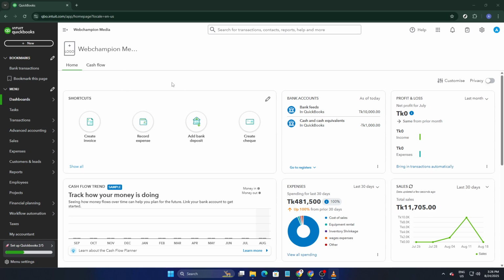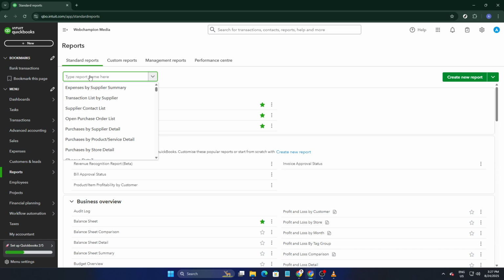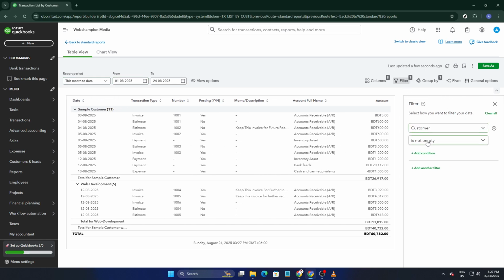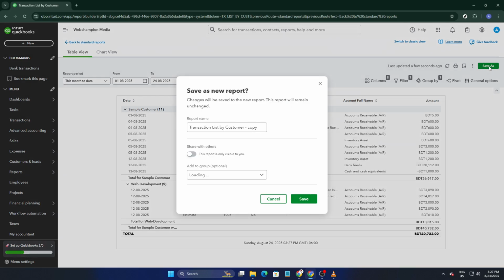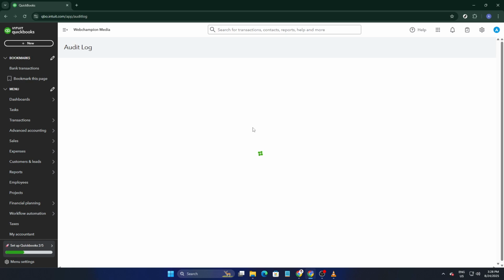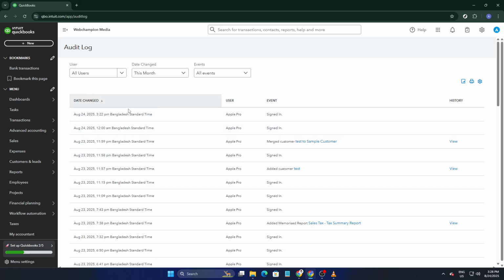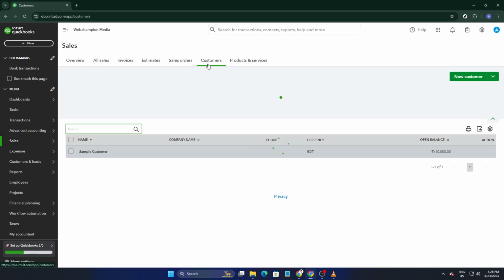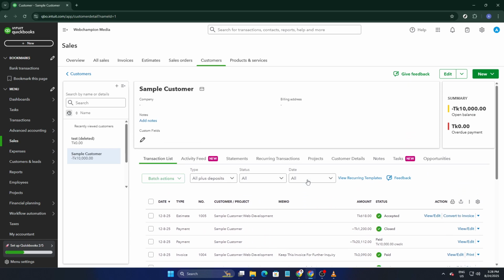How To View Customer Transaction History in QuickBooks 2026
How To View Customer Transaction History in QuickBooks
In this video, you’ll learn how to view customer transaction history in QuickBooks step by step. Whether you want to track past invoices, payments, sales receipts, or check detailed customer activity, this guide will walk you through the process. Managing customer records in QuickBooks helps you keep your accounts organized, review payment history, and improve bookkeeping accuracy. Perfect for small business owners, accountants, or anyone looking to understand QuickBooks customer transactions better.